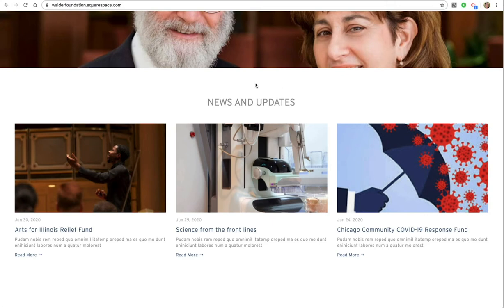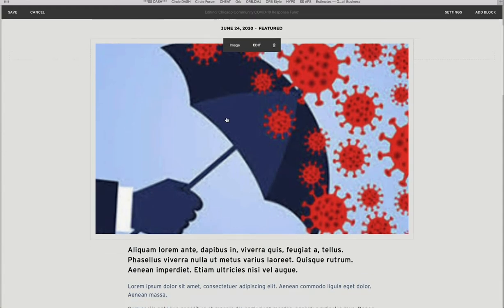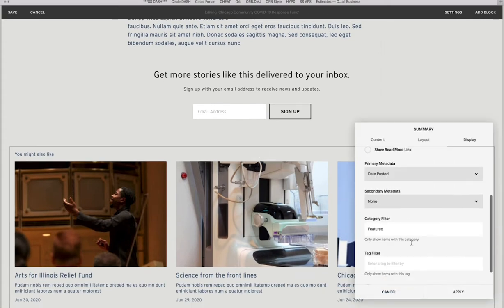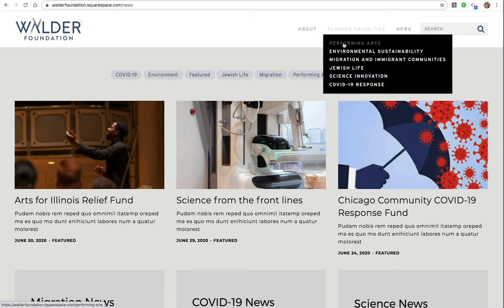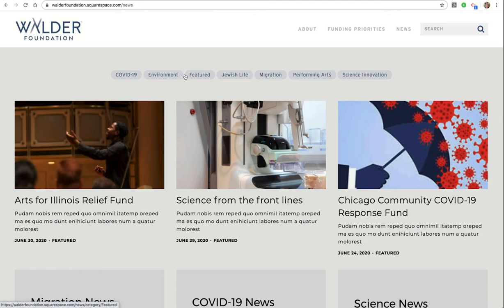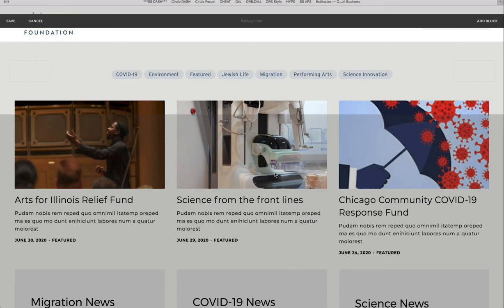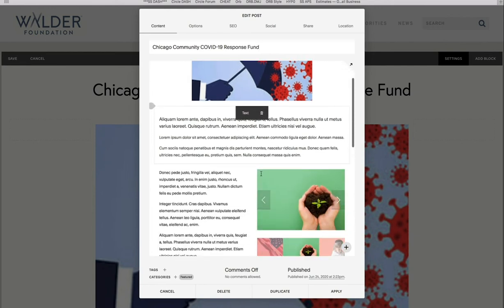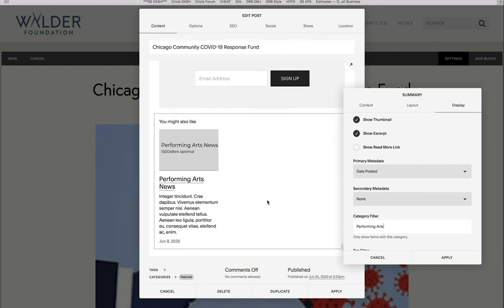Squarespace: Editing News Pages and News Landing Page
We've created a functioning news page and a news landing page in Squarespace based off of wires from our agency partner. This is how we set up the initial design before duplicating and installing all the remaining news stories.